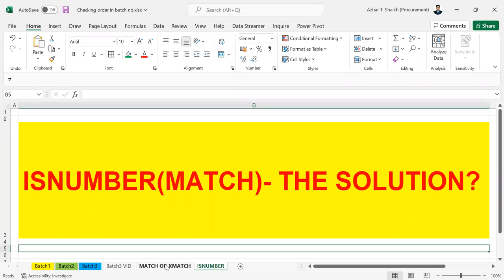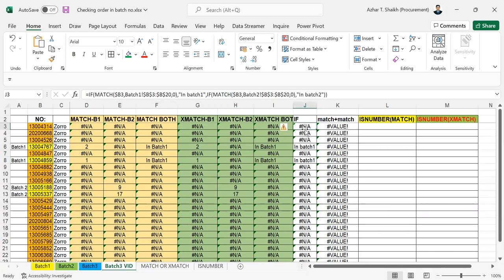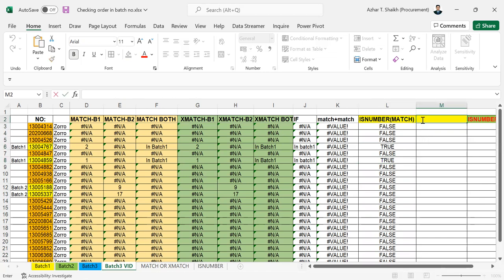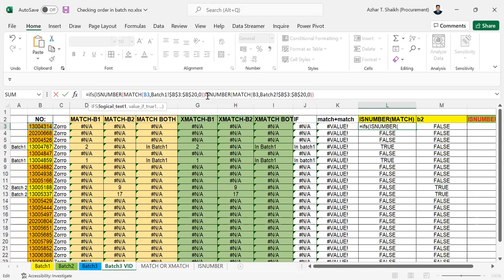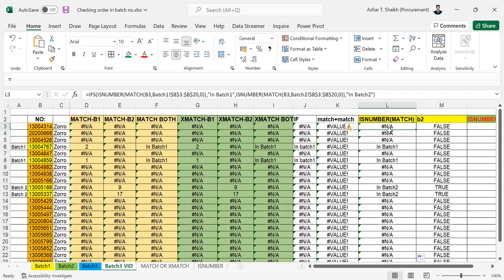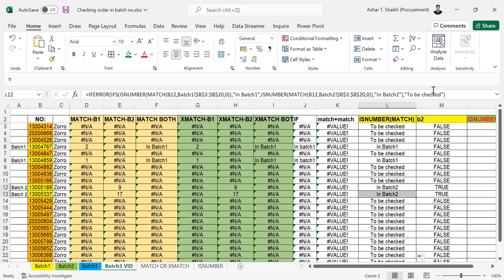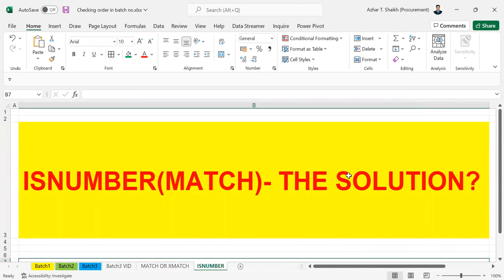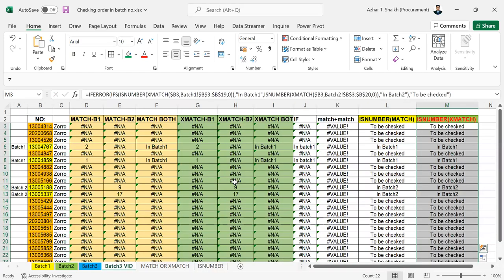Match or XMatch -The easy way to compile report from different sheets- vid 2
This video is the second part where it solves the query to be used when we don't need  to merge the worksheets to check for the answer